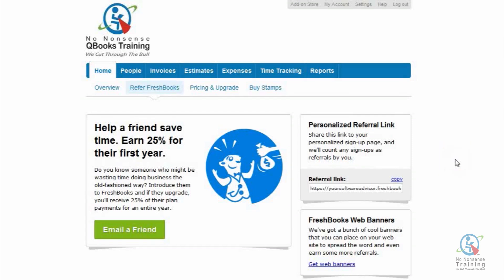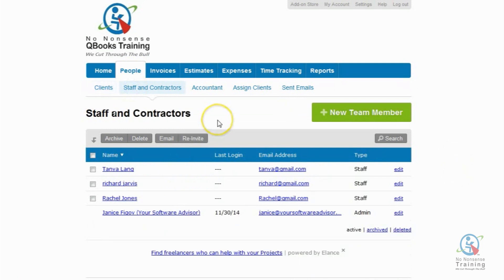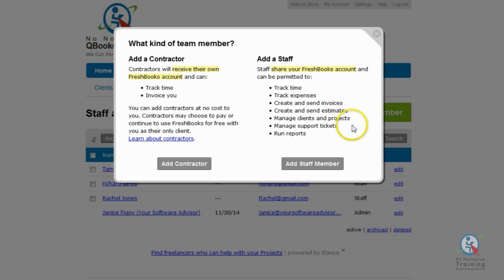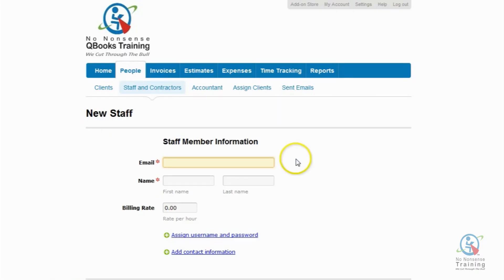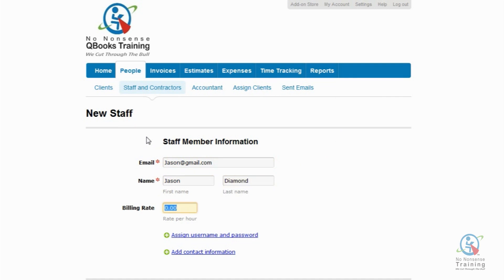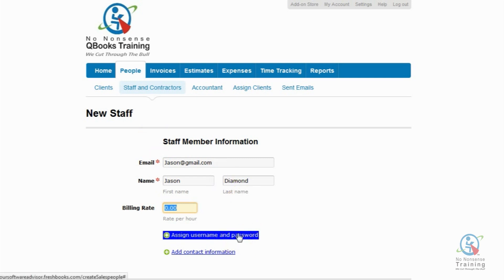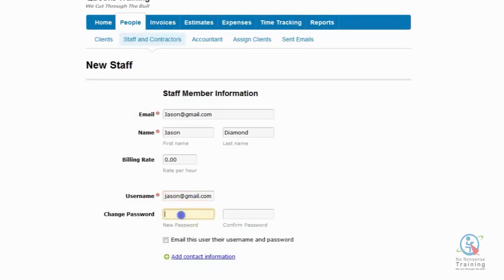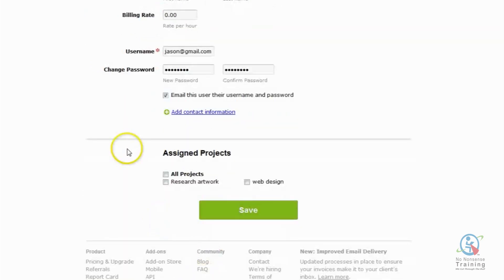How to Set Up a Staff Member in FreshBooks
This video covers how to set up a staff members in your FreshBooks account.